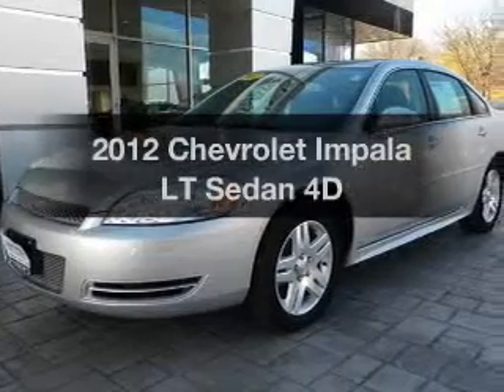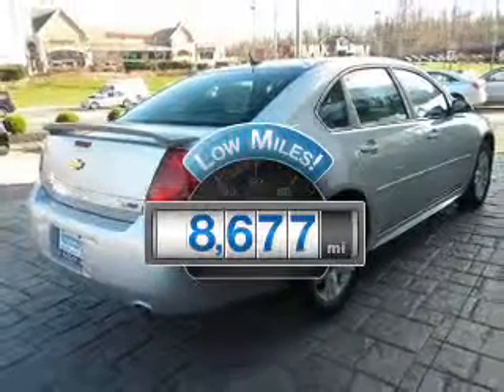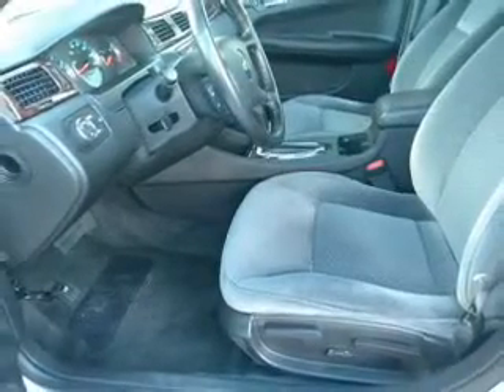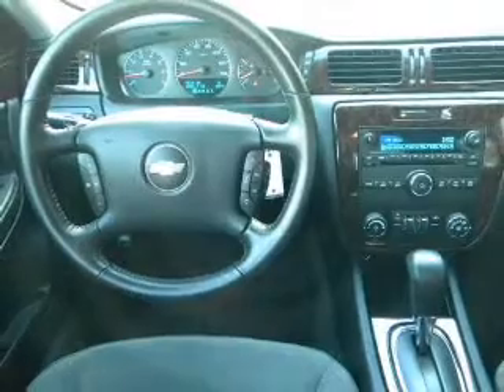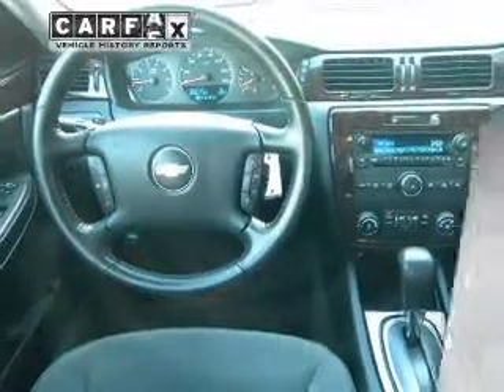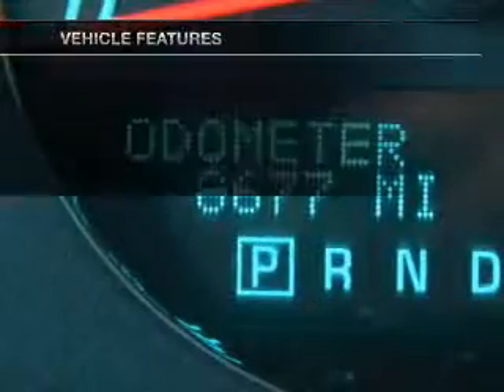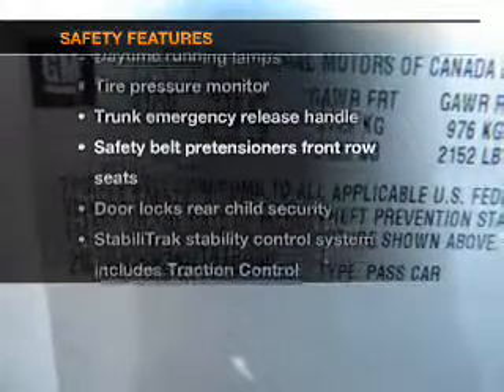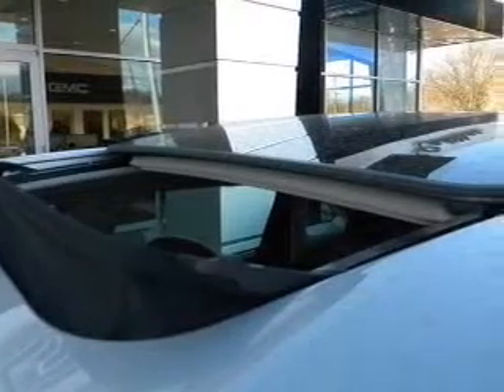2012 Chevrolet Impala - Poughkeepsie NY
Year: 2012
Make: Chevrolet
Model: Impala
Trim: LT Sedan 4D
Engine: 6 cylinder 3.6 Liter
Transmission:
Color: Silver Ice Metallic
Mileage: 8677
Address:
2023 South Road